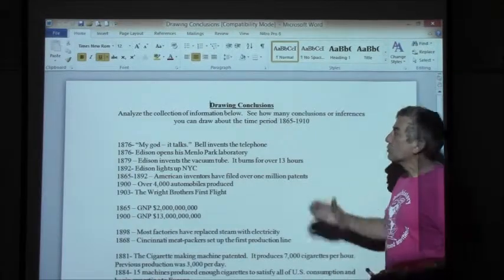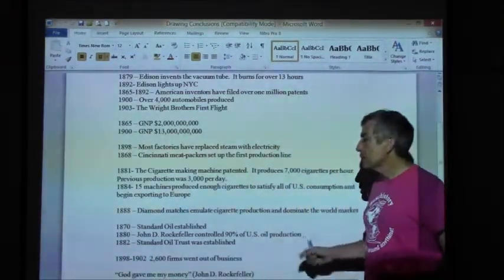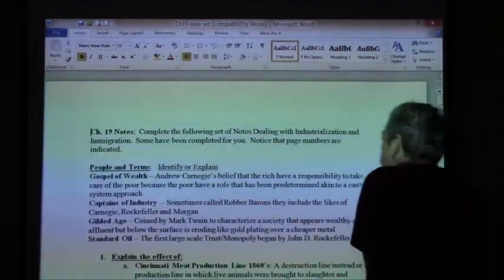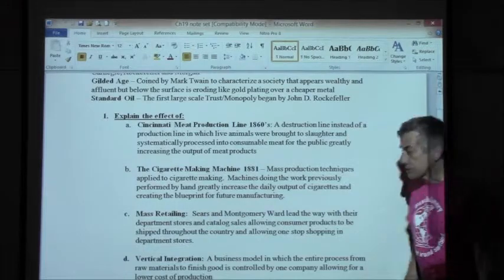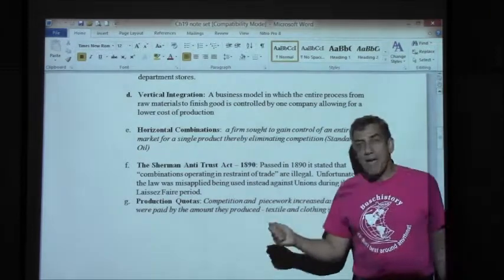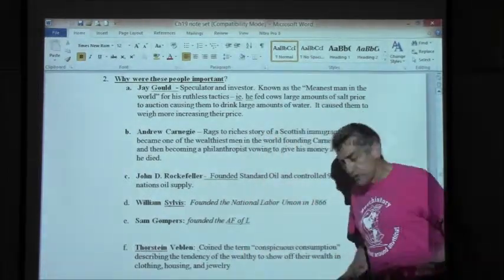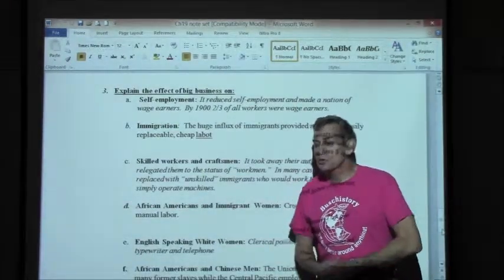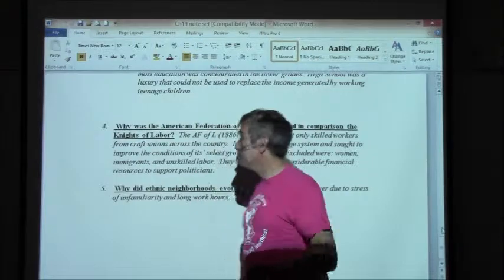AP US History Topic 15-2 Industrialization David Busch Buschistory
This presentation deals with the Industrialization of the US following the Civil War.  The growth of big business, the closing of the frontier, and the massing of huge fortunes are characteristic of the period.